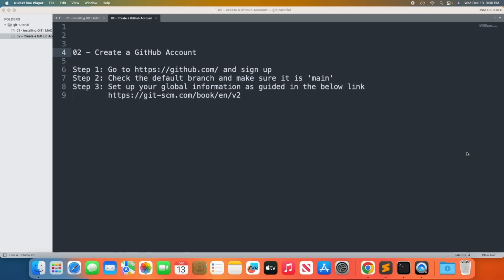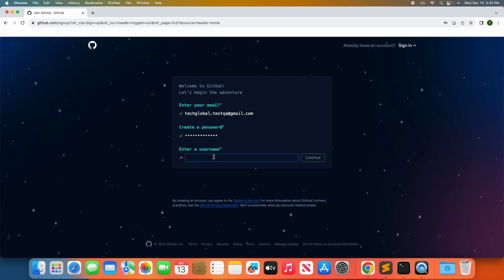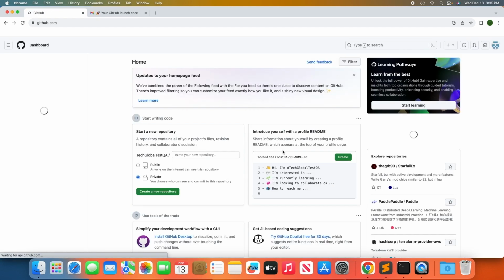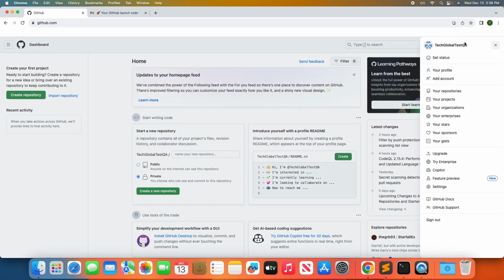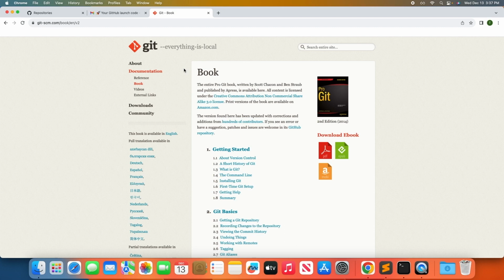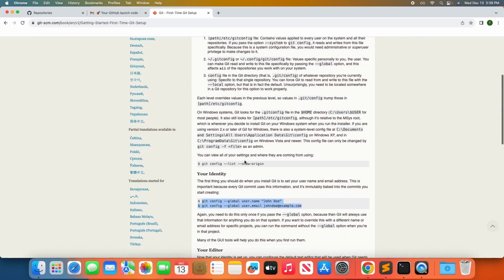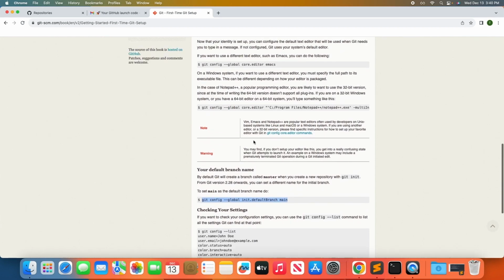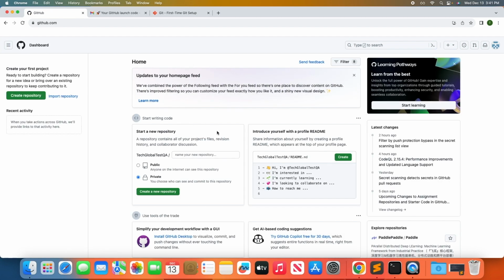GIT & GITHUB Beginner Tutorial 02 - Creating a GitHub Account | MAC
and sign up
Step 2: Check the default branch and make sure it is 'main'

git config --global user.name "TechGlobalTestQA"

Run below command to check global information